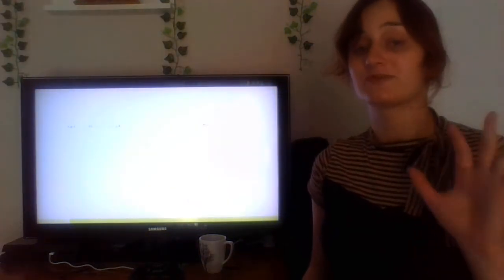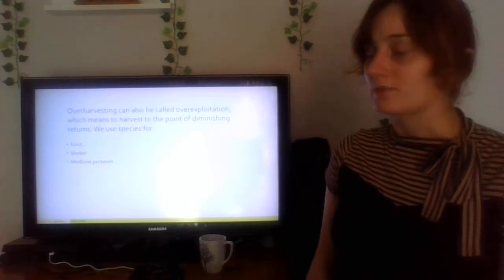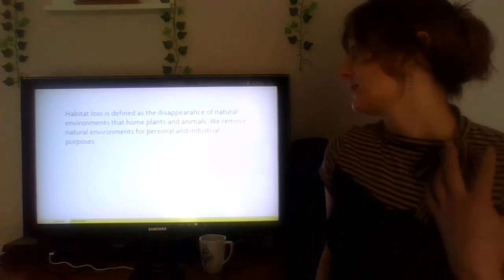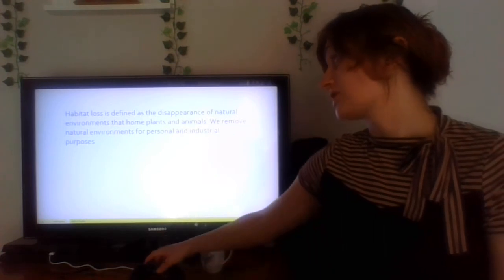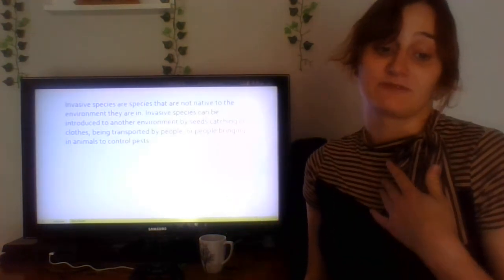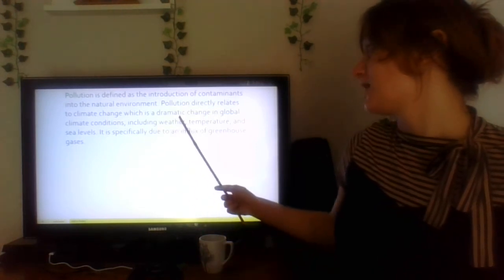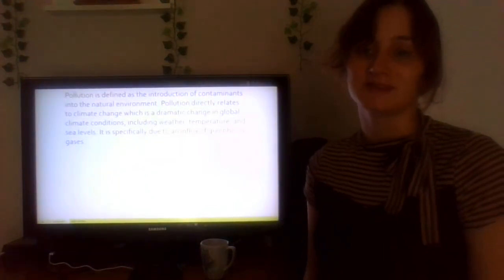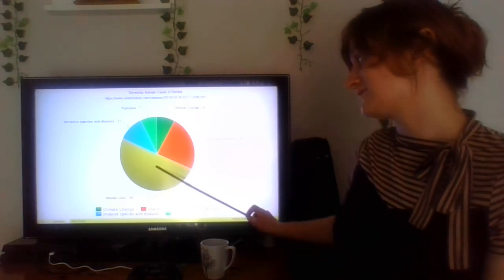Species Extinction COMM 1110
Informative presentation for COMM 1110